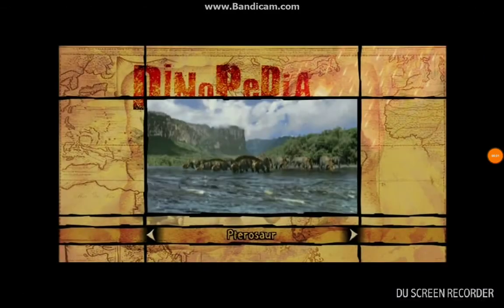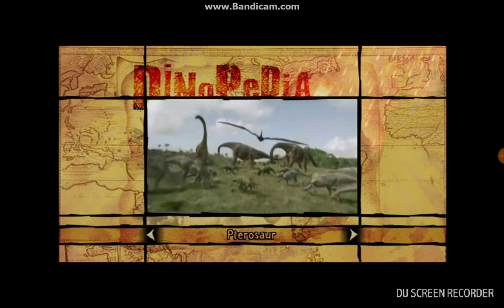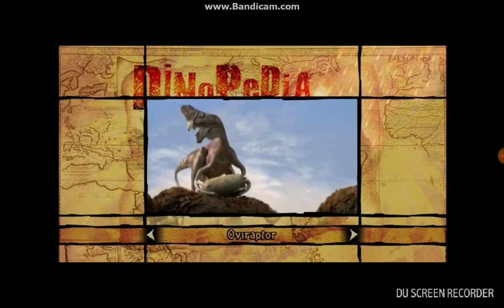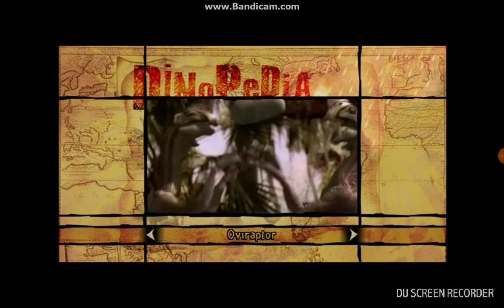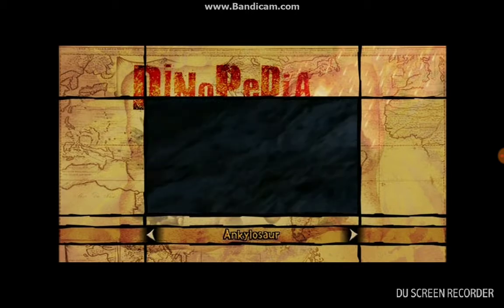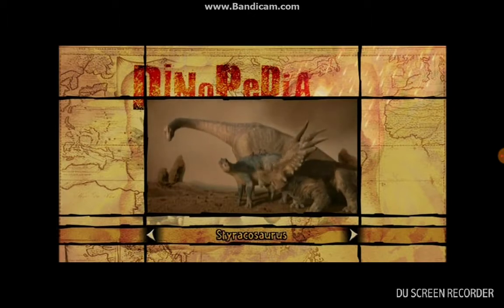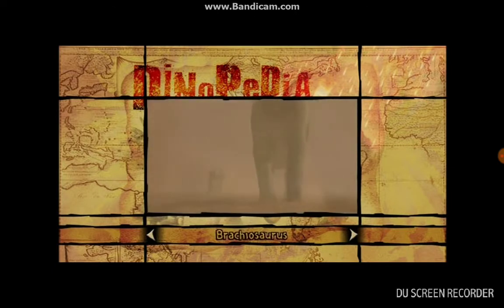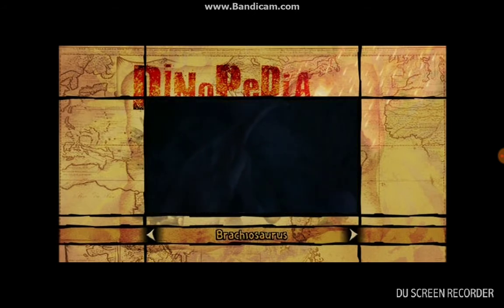Dinopedia part 3